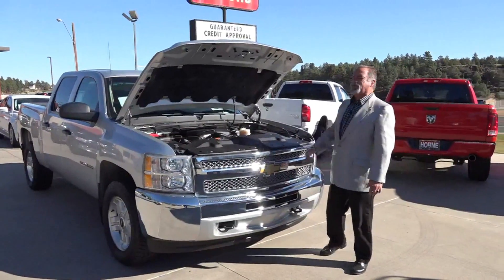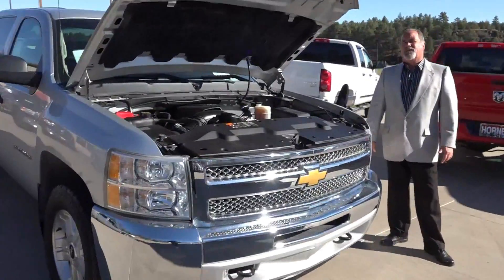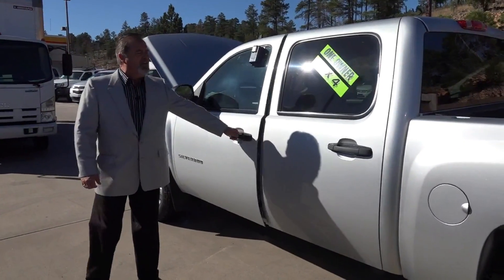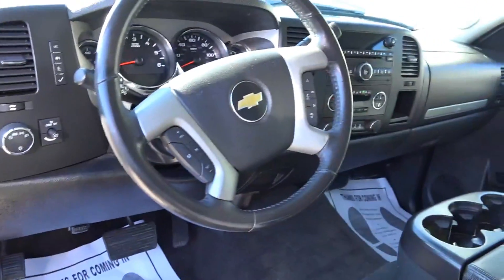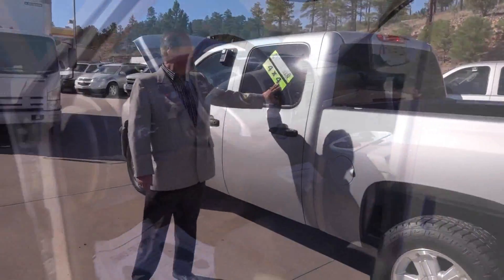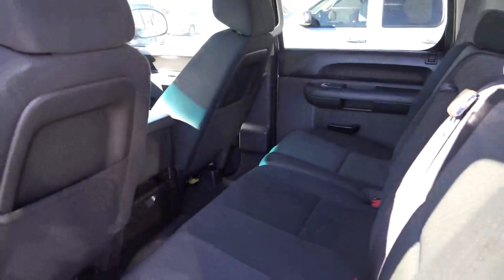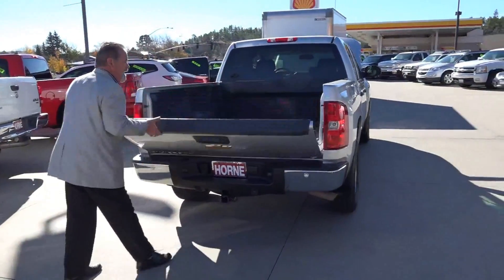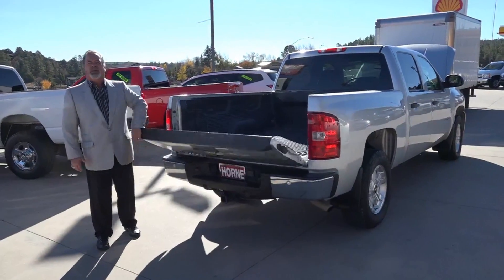Stock# 5180-Chevrolet Silverado 1500 Crew Cab LT Pickup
2013 Chevrolet Silverado 1500 Crew Cab LT Pickup 4D 5 3/4 ft for sale at orne Motors Show Low, Arizona.